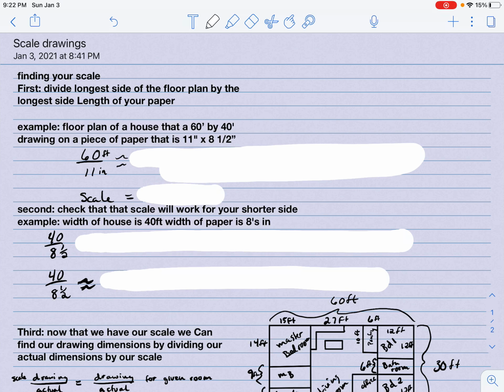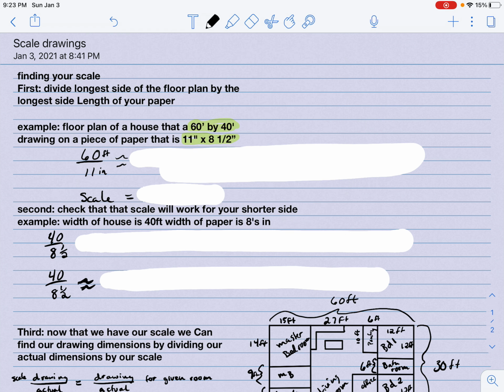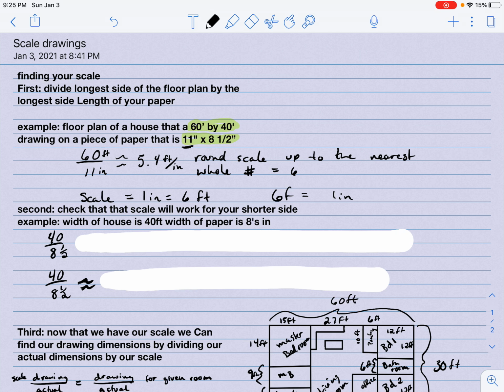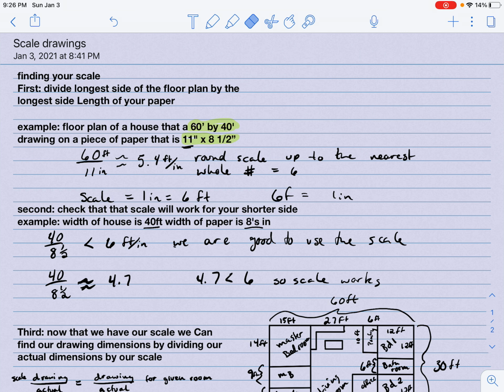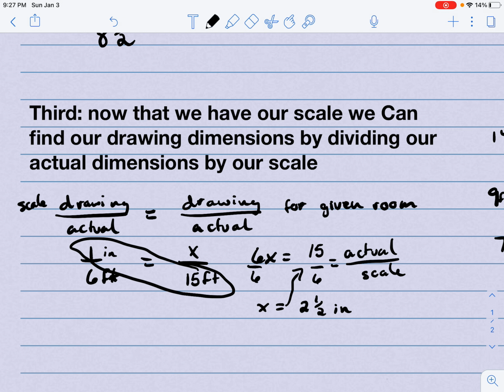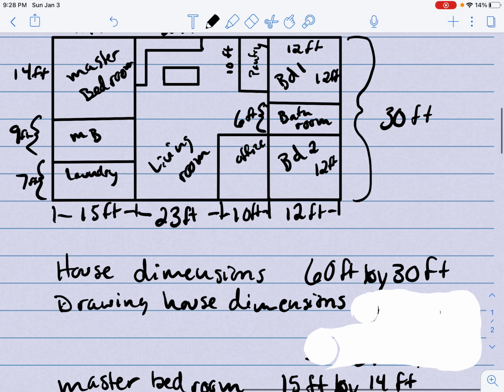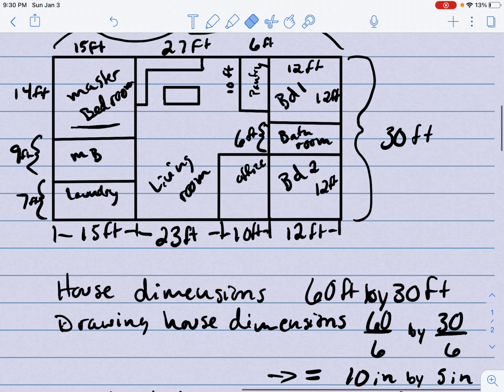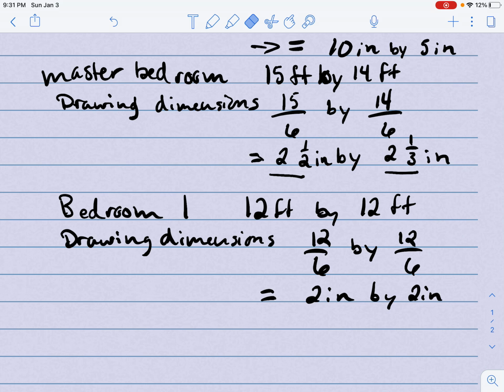Scale house drawing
In this video I go over how to find the scale for drawing a house and how to find the drawing dimensions for each room with the scale